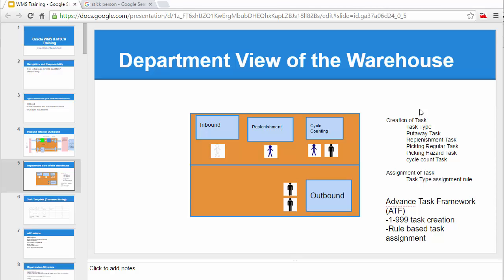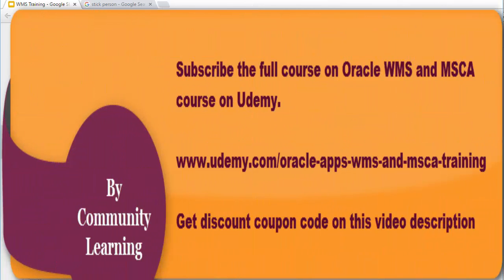Advance Task Framewok Part 1